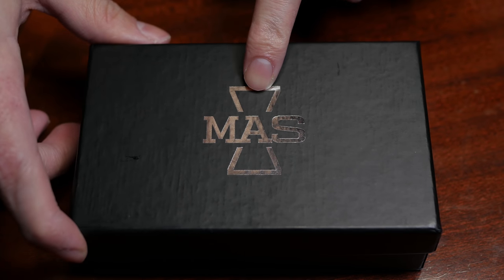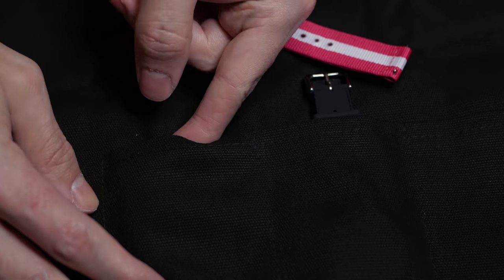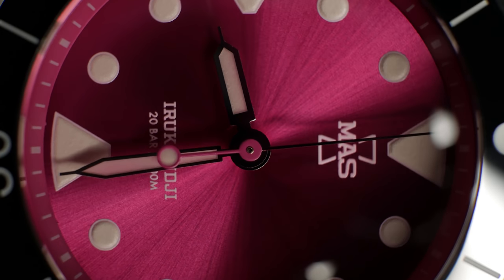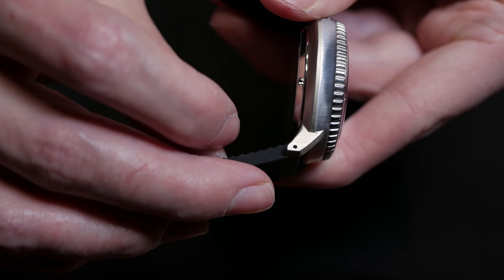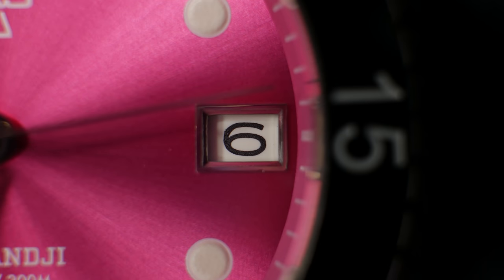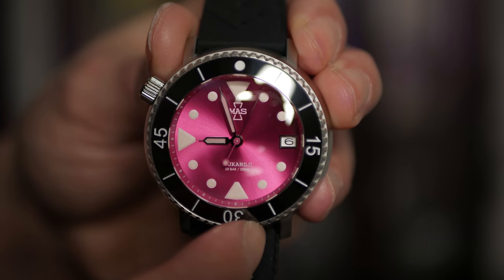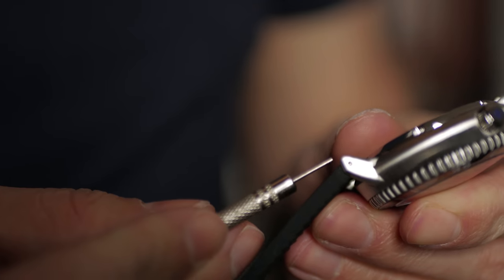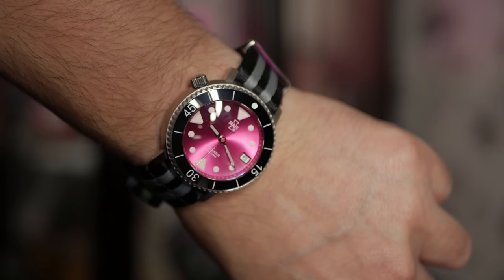The best microbrand watch of 2019? MAS "Irukandji" review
Today we will be having a look at the latest offering of Australian watch microbrand MAS watches, this piece has been inspired by a highly venomous jellyfish common in Australian waters called the Irukandji, and it definitely inst your  average dive watch, featuring a ceramic bezel, sapphire crystal, a sunburst dial, seiko NH35 movement and a very unique case design and dial look, this little watch is a serious contender for best microbrand watch of the year, specially when you consider the fact that its priced at $425 AUD, or $288 USD